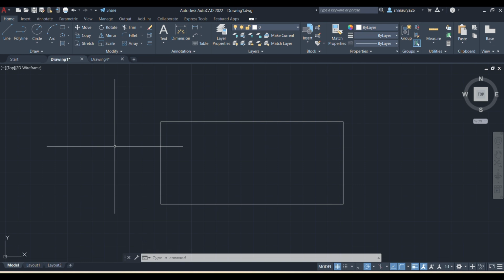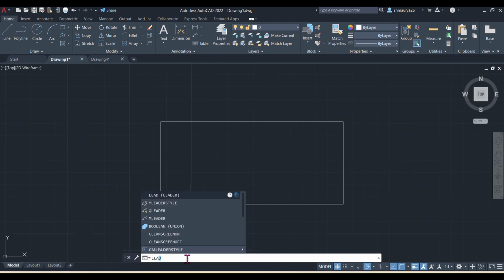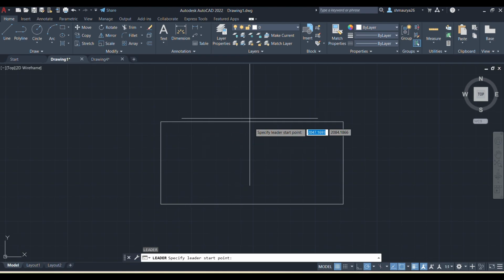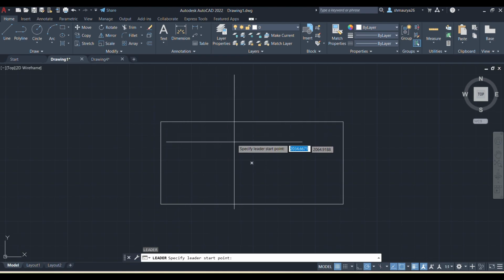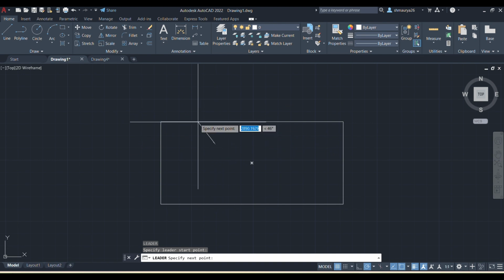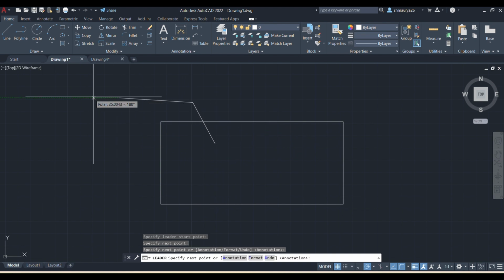Use the Leader Command in AutoCAD | Beginner Guide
Learn how to use the Leader command in AutoCAD to create leader lines with annotations for your drawings!
✔️ Add informative leader lines to point out specific details
✔️ Customize text, arrow styles, and line settings for better clarity